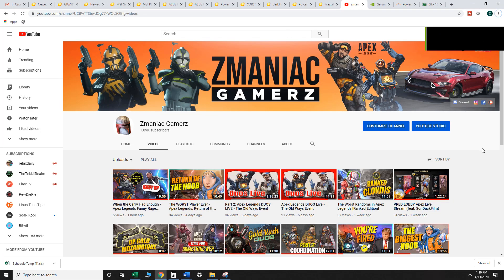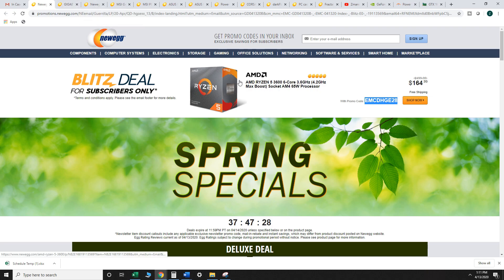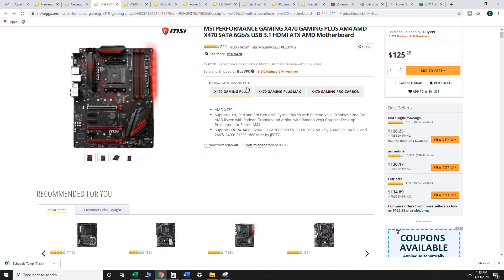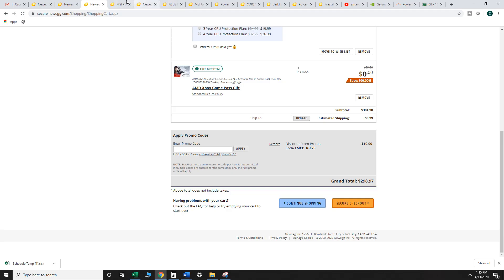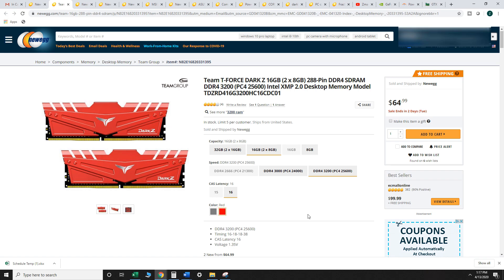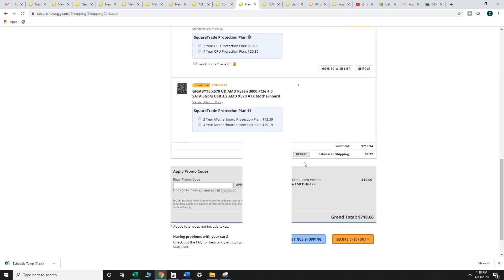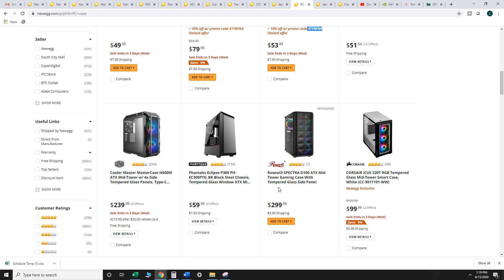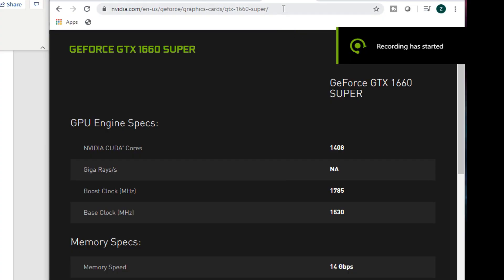Best Budget Gaming & Streaming PC Under $700 (Apex Legends, Fortnite, Call of Duty)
I decided to find and collect parts for the best gaming PC for under $700. The PC parts I picked are great for streamers and will get 120-144fps on most eSports and battle royale titles like Apex Legends, Fortnite, Call of Duty Warzone, Overwatch. The GPU I picked is great for streaming. I used solely newegg for this build. This is my first video like this, may become a weekly thing so let me know!

I assumed the monitor wasn't included in the price, but this MSI 144hz Monitor is the

Links:
FPS for 1660 Super: